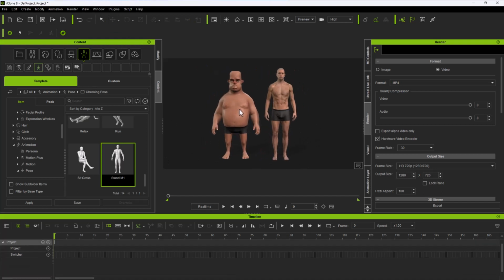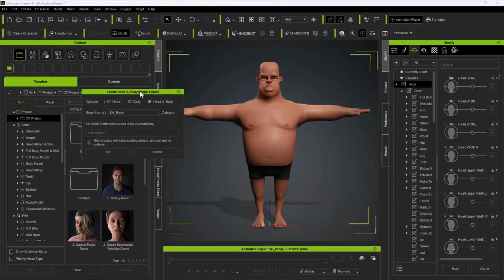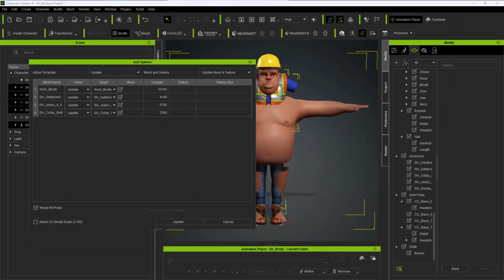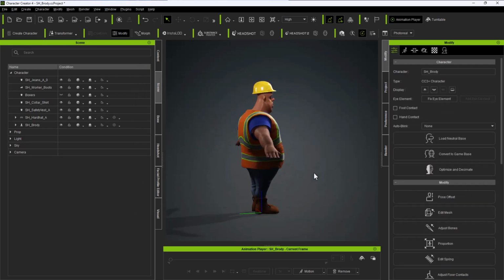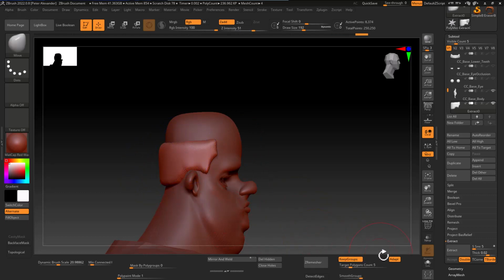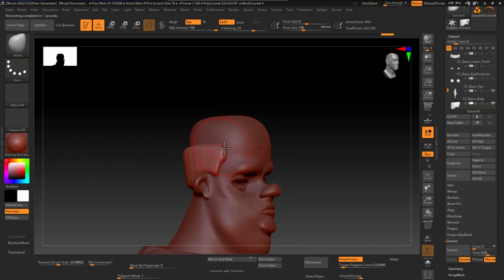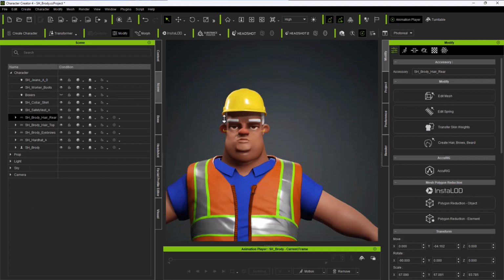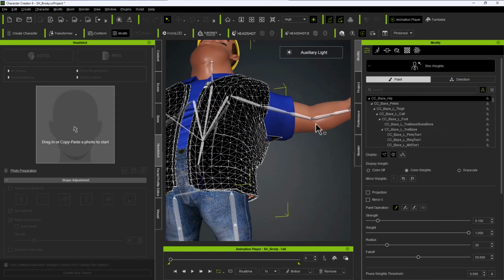A Basic Guide to Content Standards for Character Creator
This is a basic guide to Content Standards for a clothed character, for those thinking of publishing. This is not a comprehensive guide, but a foundation from which you can build on. If you want to publish a character, you can use this as a starting point, but remember to follow the official guides. This video does not delve into the mechanics of actually publishing content.

00:00 Introduction
00:39 Character Comparison using iClone
01:48 Adjusting Proportions
04:14 Saving Head / Body Sliders
05:50 Manually Fitting Clothing
07:49 Brushes Used
09:01 Stretch, but Retain Details
10:25 Fitted Clothing Issues
14:44 Sending Assets Back to CC
18:09 Hats as Clothing or Accessories?
19:10 Creating Hair
28:44 Transferring Hair to CC
31:19 Testing Your Character